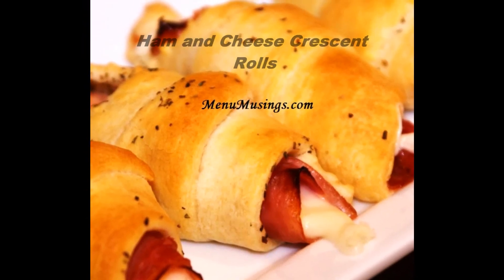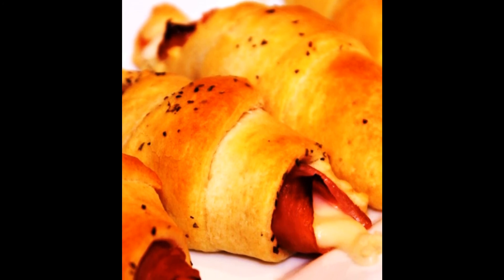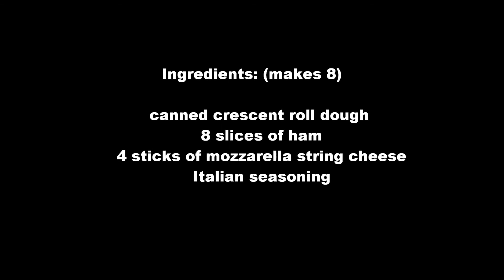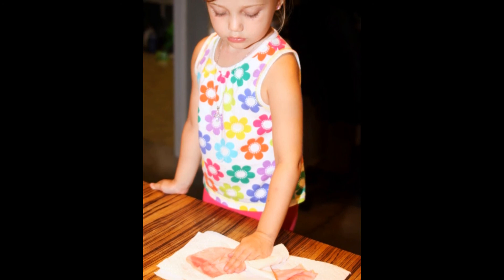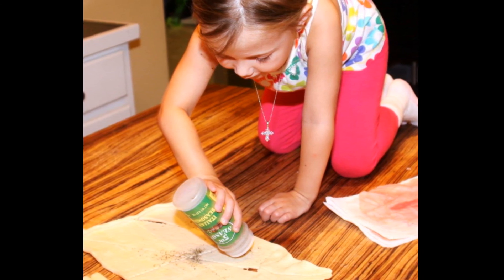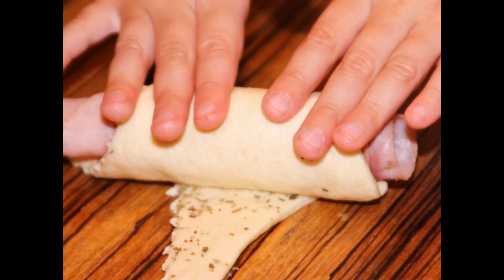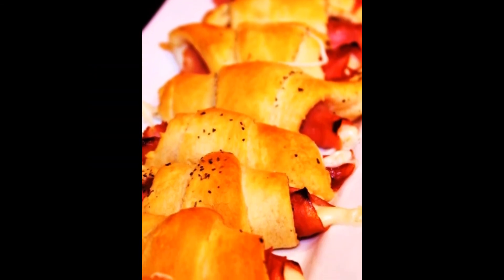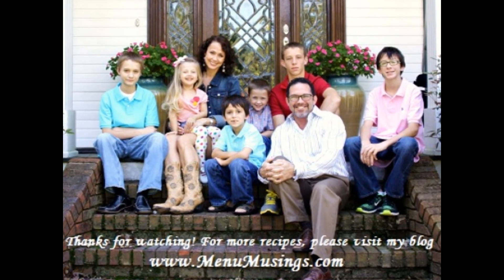Ham and Cheese Crescent Rolls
Looks like we've had a mutiny around here, as my kiddos have taken over.  These two are always up for a little kitchen experimentation, so when I suggest we try something new - count them in!  I have been wracking my brain about new things to include in little kids' lunchboxes.  Since these are so easy and quick to throw together (obviously I wasn't needed for much of the process), I thought we could bake these up in the morning and jazz up the standard lunchbox ham and cheese sandwich.  The crescent roll dough is flaky and slightly sweet, the ham just the right amount of salty (and crunchy on the edges after baking), and I for one have never been able to resist ooey gooey melted mozzarella cheese.  We gave them a little more pizzazz with a sprinkling of Italian seasoning.